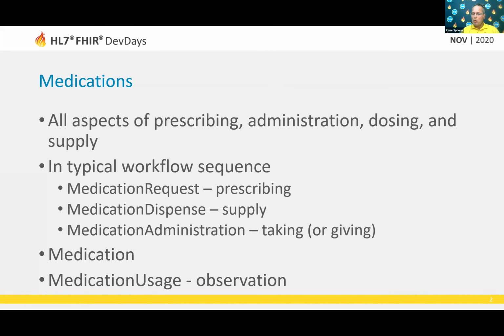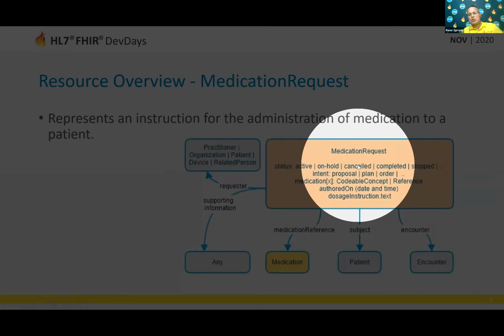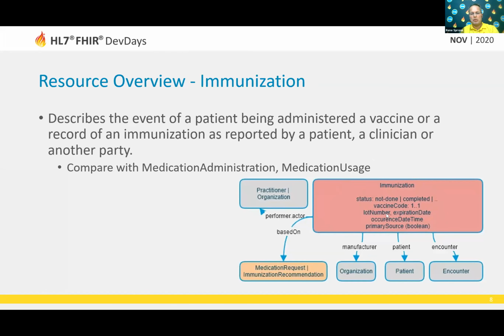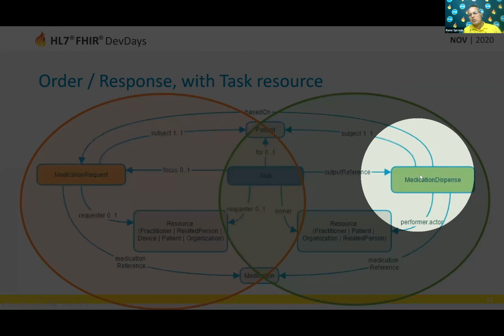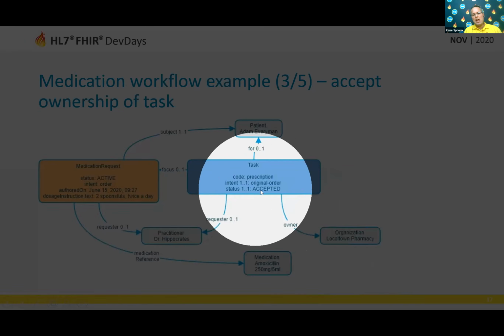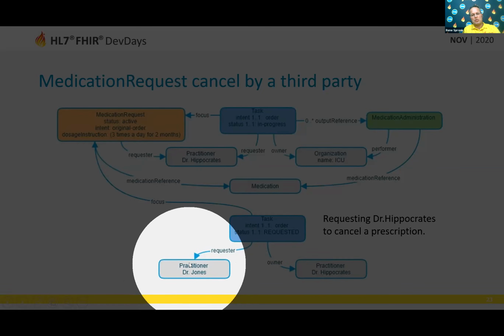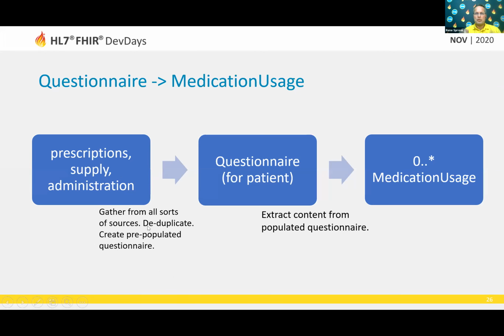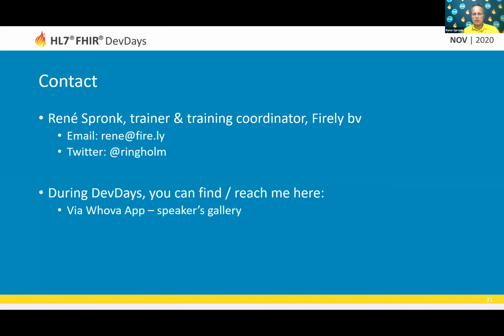Rene Spronk - Medication Workflow | DevDays November 2020 Virtual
What does FHIR offer in support of medication workflows ? How does it support prescriptions, supplies and administrations ? This session offers an overview of the various Medication* resources, and covers the Task resource used to control the actual workflow. The MedicationUsage resource is also covered, which can be used to solve the 'list of current medications' question.  The link between these workflow resources and the regulatory (IDMP) resources is also (briefly) discussed.

After the session you'll be aware of the various Medication* resources, and how they can be used to support the standard medication workflow.

This session doesn't assume that the attendees have any prior knowledge of medication workflows. .